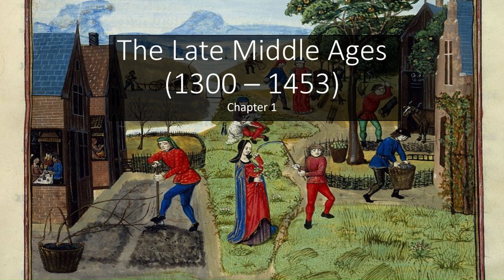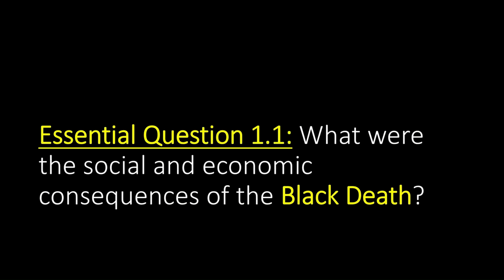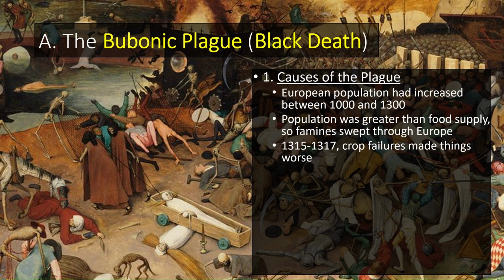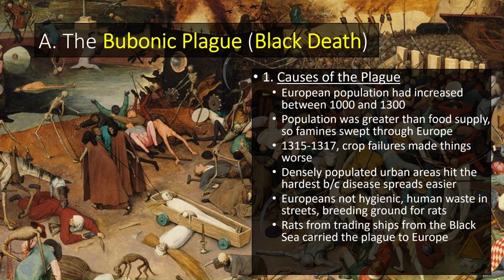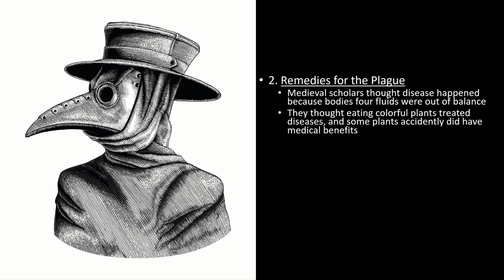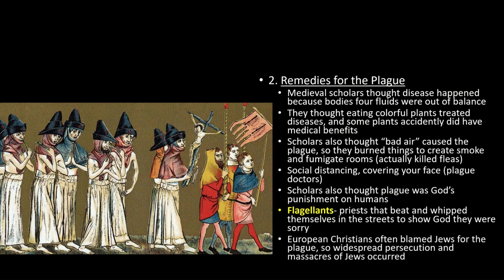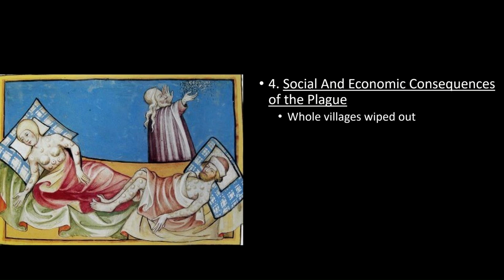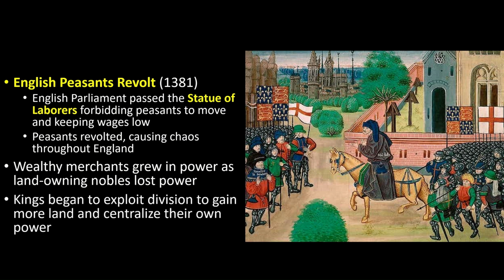A.P European History Notes: 1.1 The Black Death